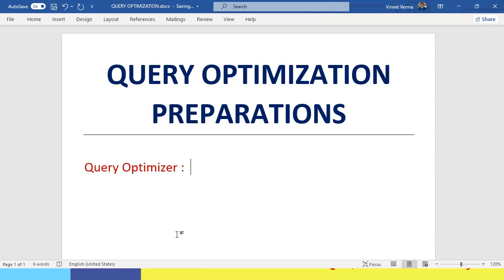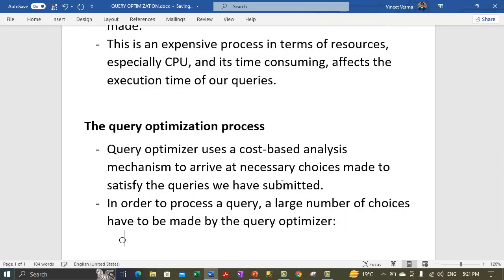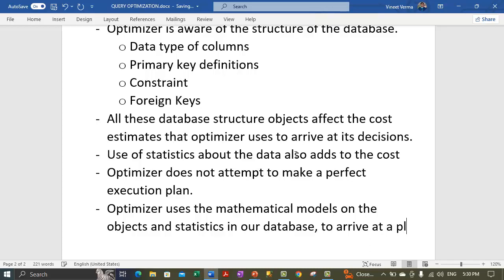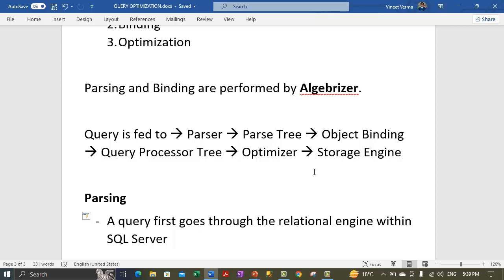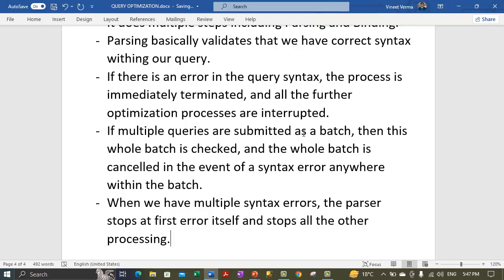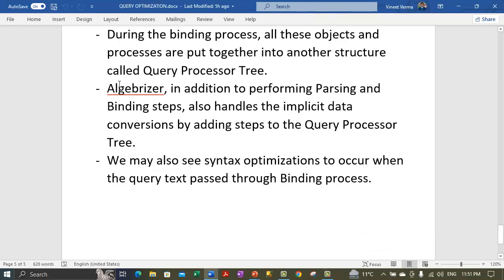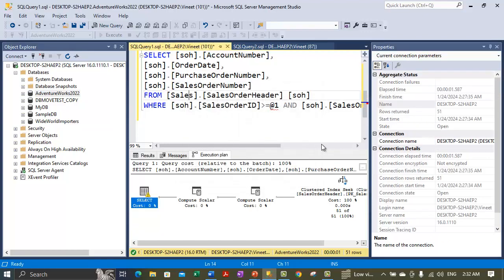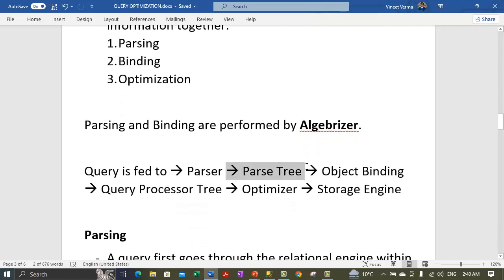Execution Plan Generation Process | SQL Server Performance Tuning | SQL Talks by VINEET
Execution Plan Generation Process - Part 1 | Query Optimizer | SQL Server Performance Tuning | SQL Talks by VINEET

In this video we have discussed about the Query Optimization process. Then we discussed on how a Query Optimizer works and creates a good enough execution plan after performing cost-based analysis. We have discussed on what are all Optimization Preparation Steps including Parsing and Binding in the Algebrizer process. We have discussed on how a query goes through the Relational Engine to generate Parse Tree and Query Processor tree that is ultimately fed to the Query Optimizer to generate Query Plan and use of this Query plan by Query Plan to access data from Tables. We have discussed thoroughly on Parsing and Binding steps under Algebrizer process.